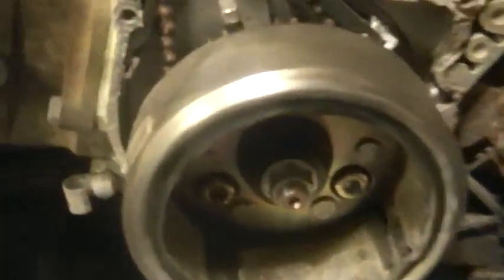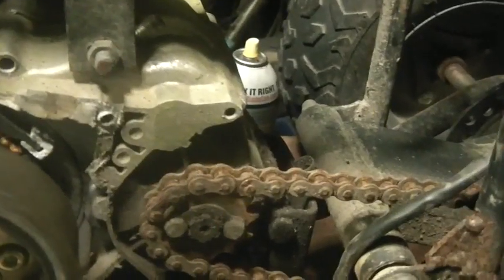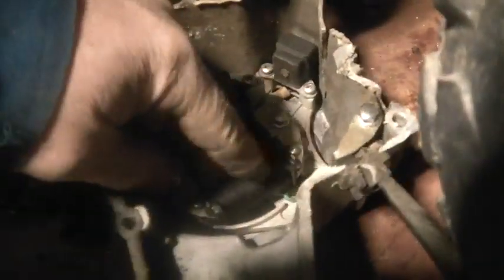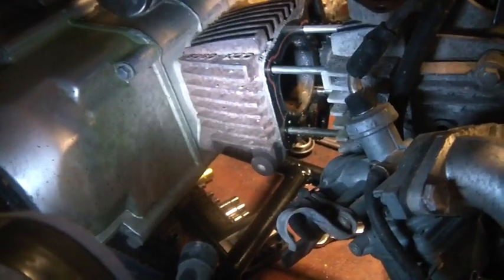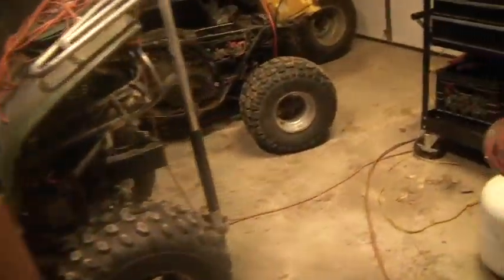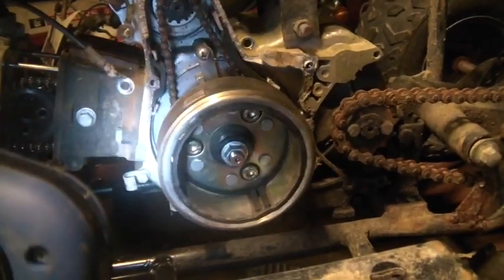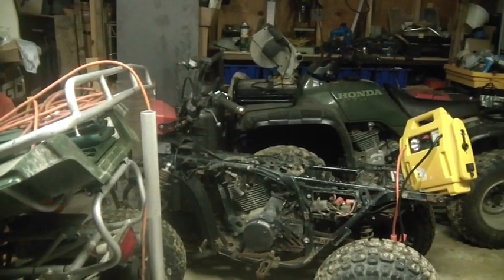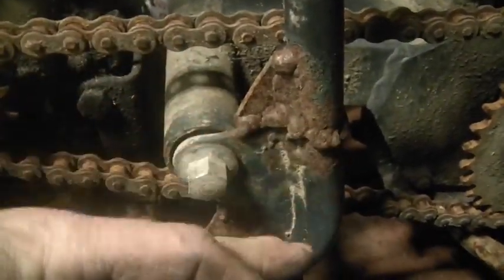70cc China Quad, Why is engine seized?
1_13_2016, 70cc China Quad, why is engine seized, removed fly wheel cover, and got partial crank rotation,. When the head was partially removed, I found that the piston was water seized, the plan is to clean up everything, and see if this will run and move, Harvey Spooner, Hoarding Mayhem,